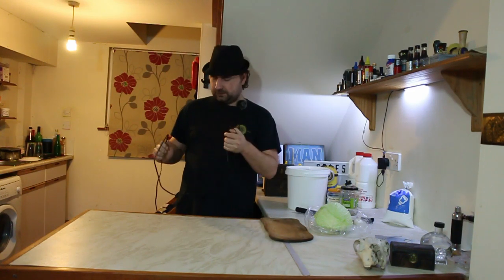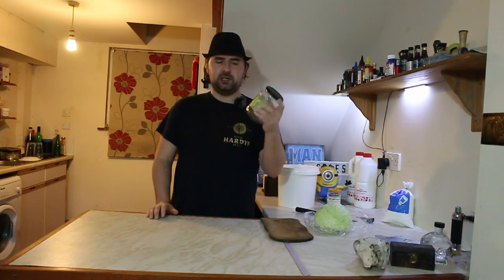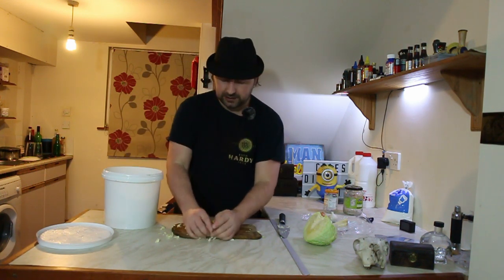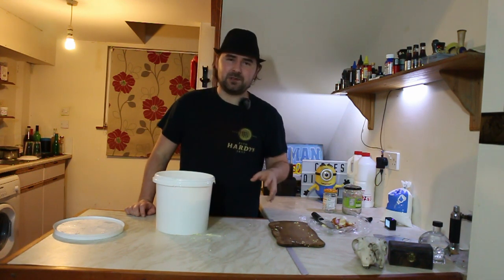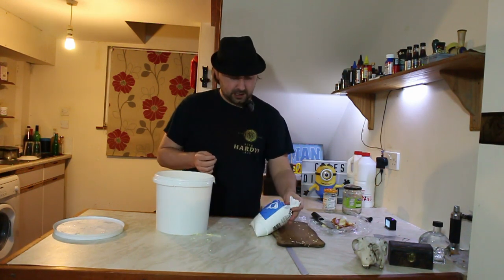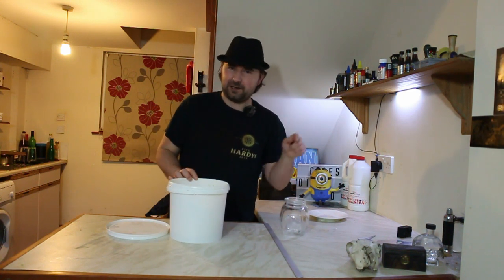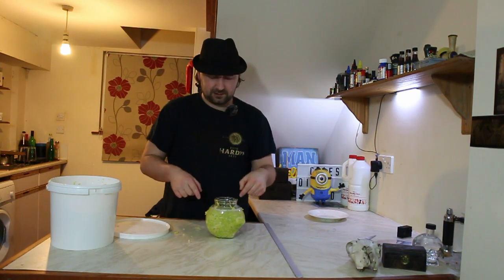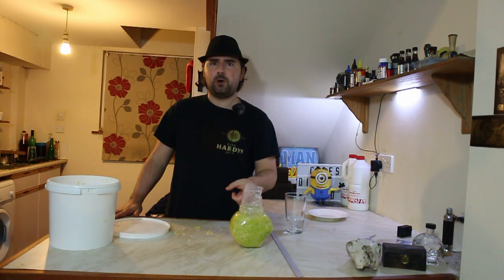making sauerkraut, so easy and better than shop brought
hey all
so following in the steps of lacto fermentation today we are making the classic sauerkraut!
its super easy to make and tastes fantastic.
of course its also super cheap and much better then anything you can buy in the shops.
all you need is cabbage and salt and a jar to put it in.
nothing hard about that and what you end up with is truly tasty food for cheap!